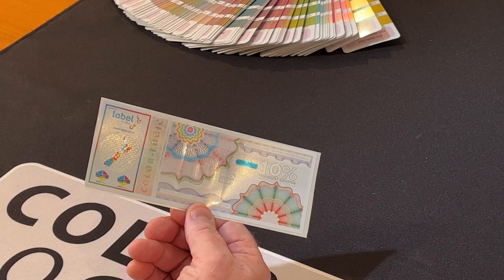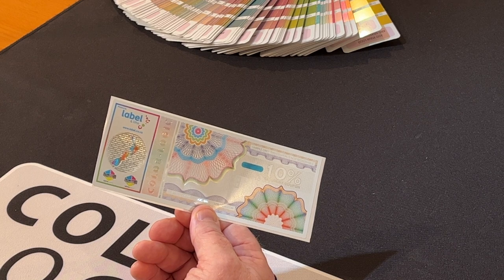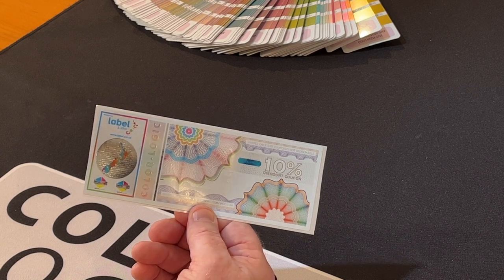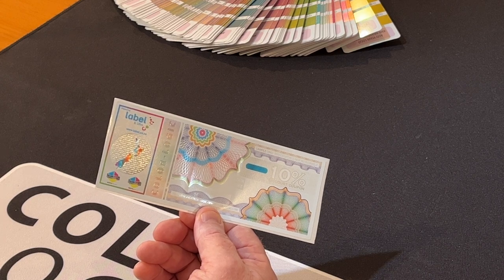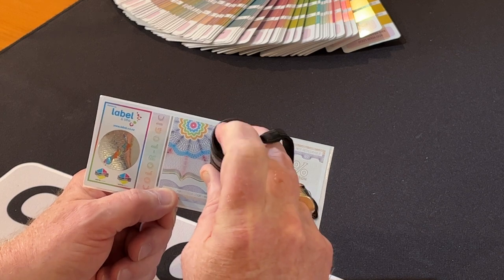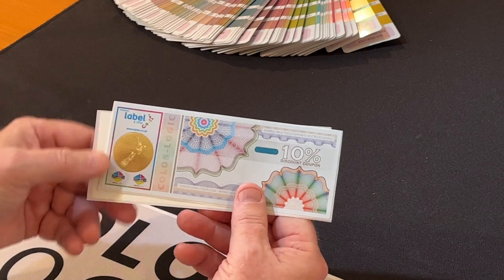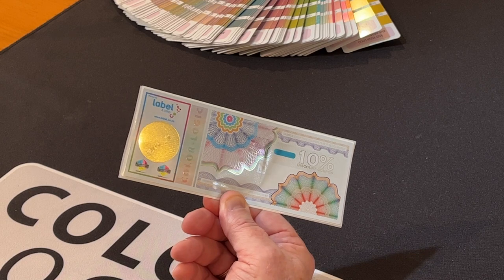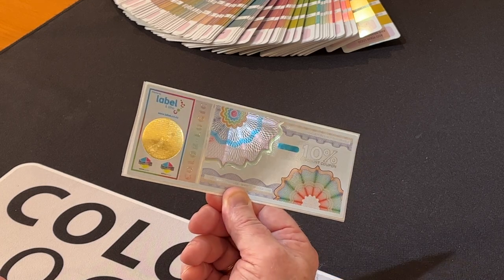Security Printing – Color-Logic Hybrid Printing • Flexo and HP Indigo